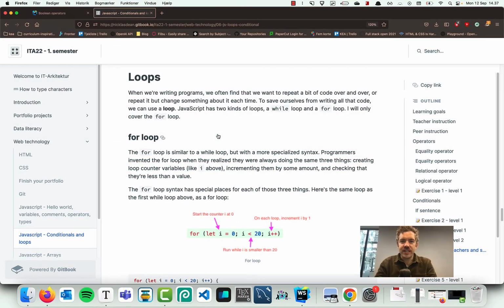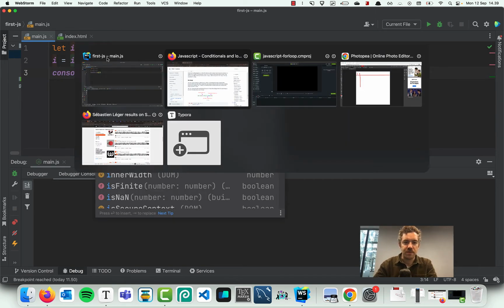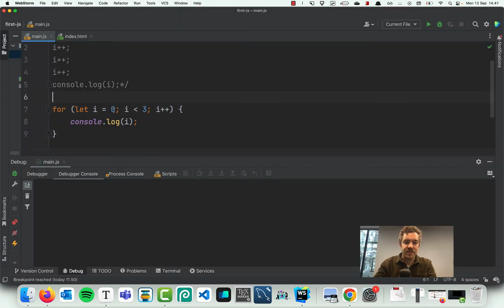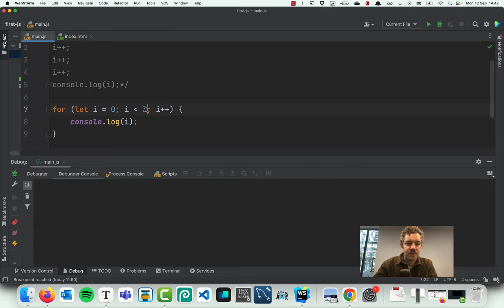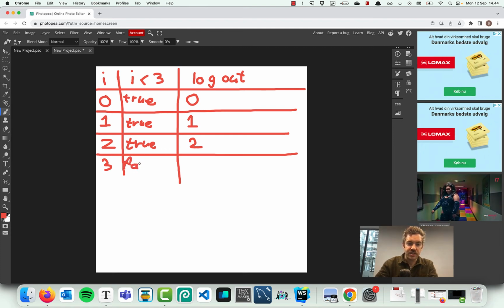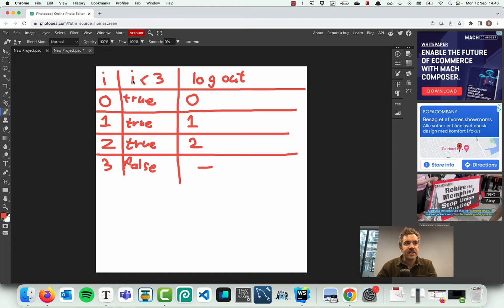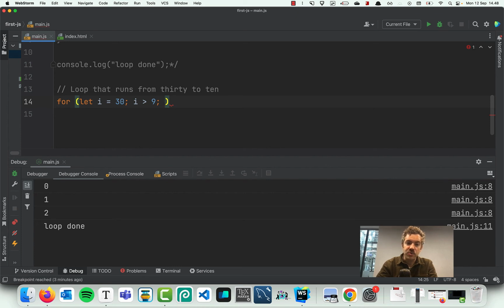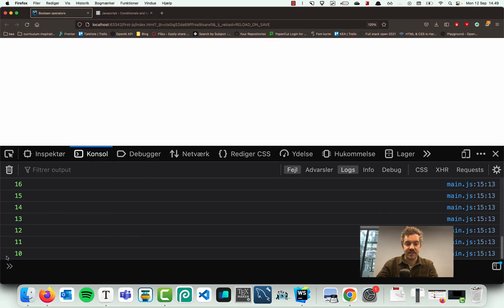Javascript - For loop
Today we talk about for loops and how they work